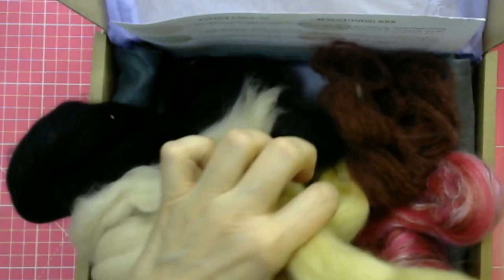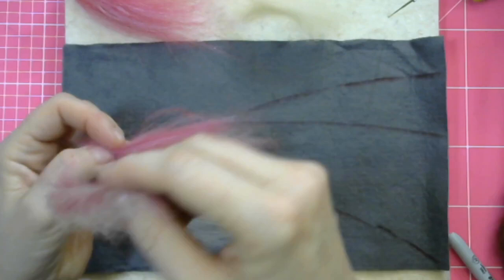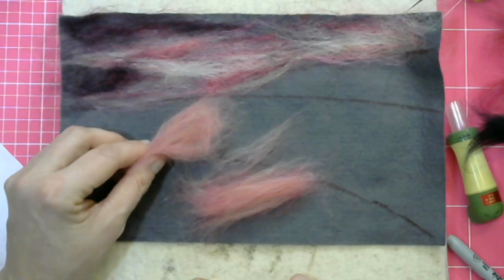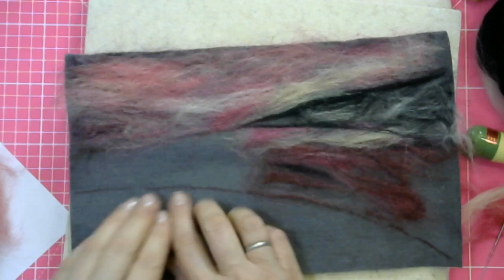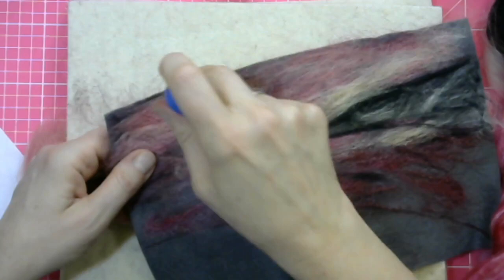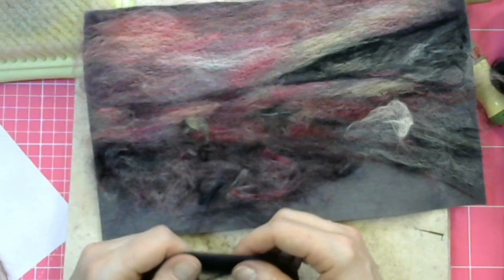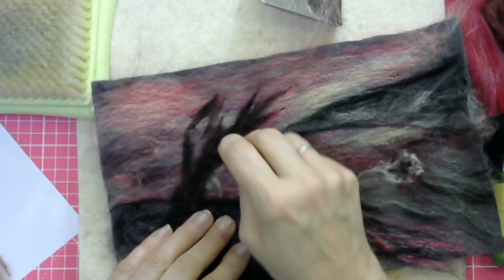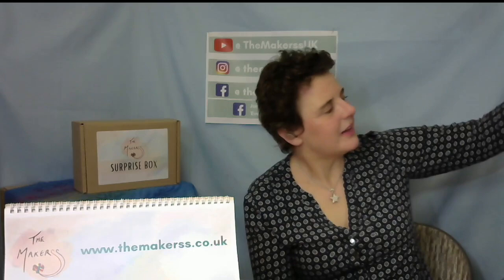2D Picture | Needle Felting Tutorial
Join us as Steffi, owner and founder of The Makerss, reveals the March 2023 Surprise Box.  In this session she will demonstrate how to create a 2-D picture using the contents of the box!